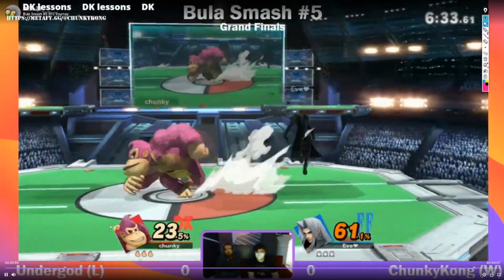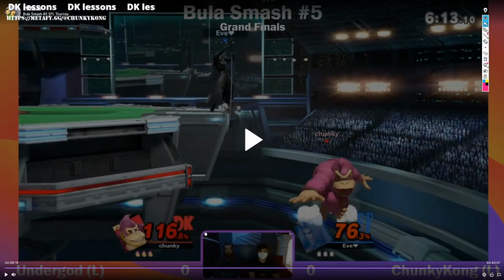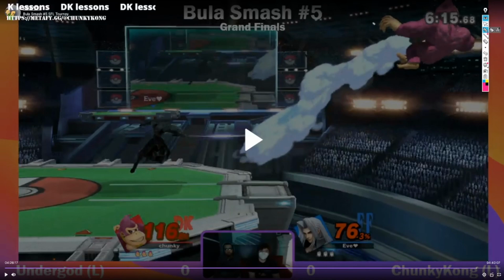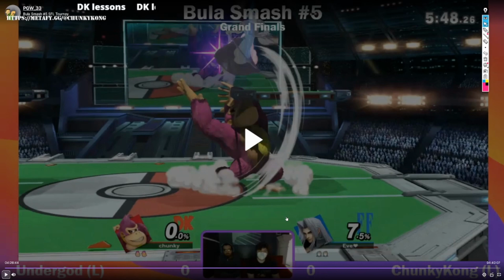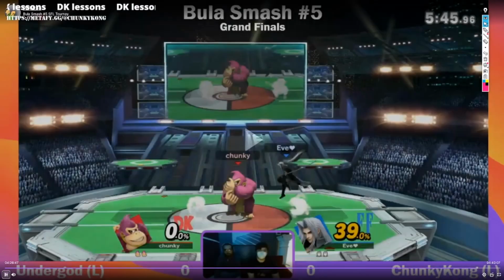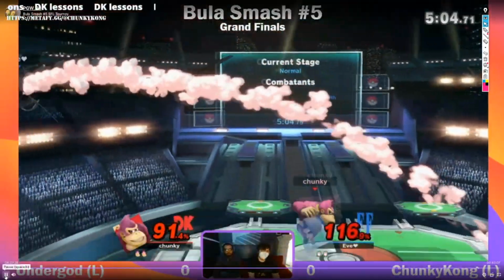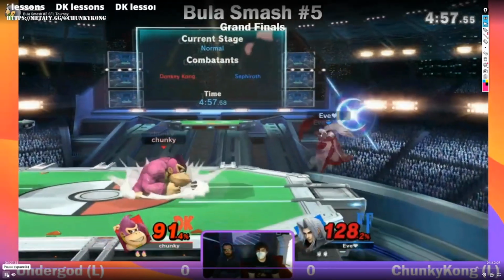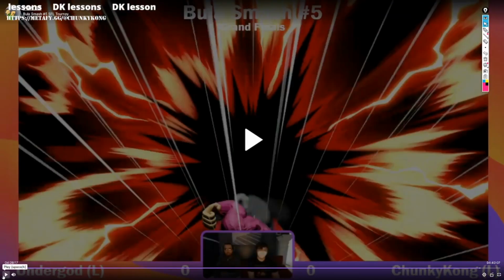ChunkyKong DK VS Undergod Sephiroth Part 1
Just my thoughts on how i could have played better.

First to 5 $15
First to 10 $22
DonkeyKong lessons $30 (30 min session)
1 hour session $45
2 hour session $60
Vod review $25 (30 min vod review)

I have a training session, it's $100 for a whole week of DonkeyKong lessons/Vod review.
Monday through Saturday.
Each day will be discussing different topics and strategies on how to improve your gameplay or what you want to learn about the game or the character etc.